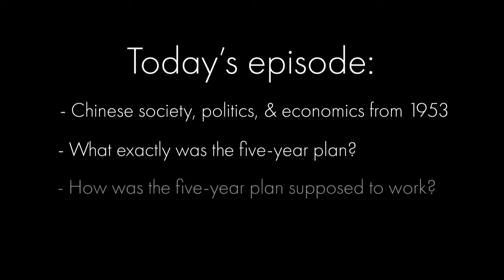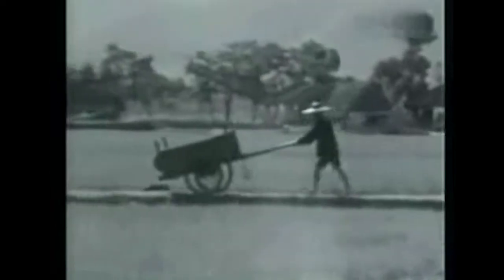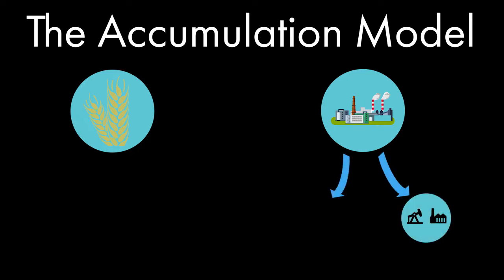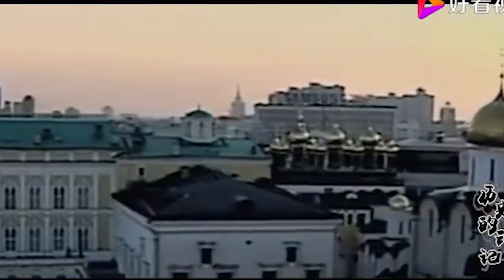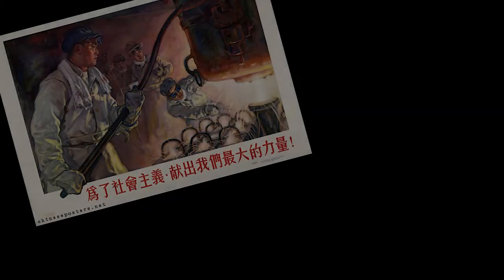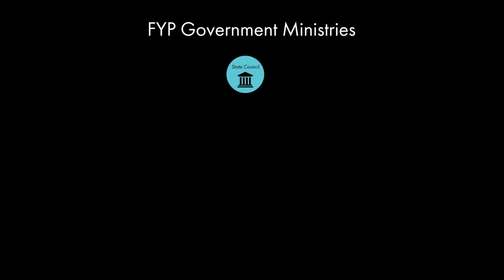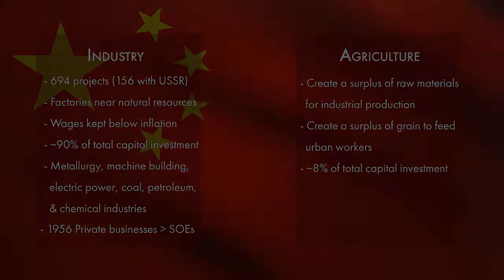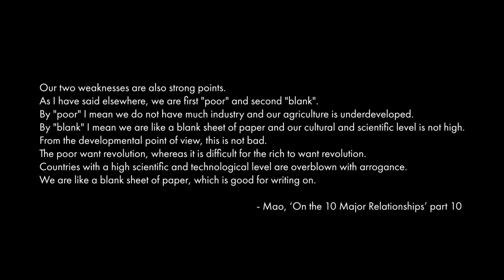Episode 29: The First Five-Year Plan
Sinobabble.com

In this episode we discuss China's first Five Year Plan, a centralised form of economic development that encompasses elements of social engineering and which is still used in China till this day. What were the major aims of the FYP, what were the outcomes, and why did the CCP end up abandoning this system of slow but steady development in favour of a Great Leap? We discuss these questions, as well as looking at how the foundations of Mao's ideological and political dominance were laid in this period following the death of Stalin.

Intro 00:00
What is a five-year plan? 1:00
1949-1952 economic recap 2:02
Using the Soviet Model 4:39
Planning the plan - industry 11:03
Planning the plan - agriculture 15:27
Results - agriculture and industry 21:15
Results - urban development 22:47
Results - non-economic indicators 27:10
Problems and changes to the plan 28:57
Conclusion 35:27